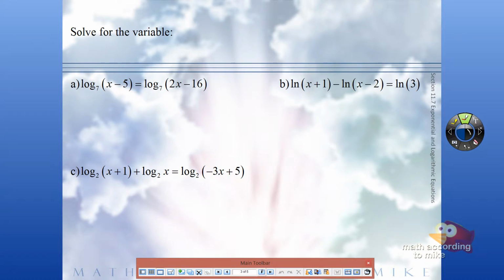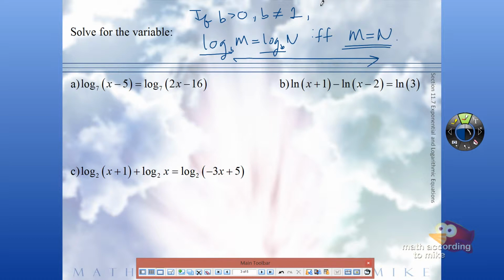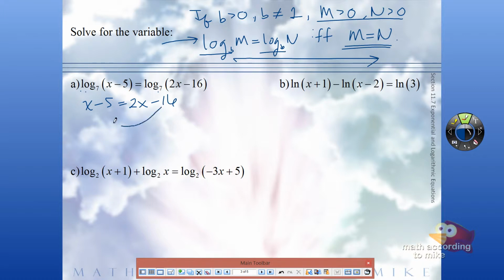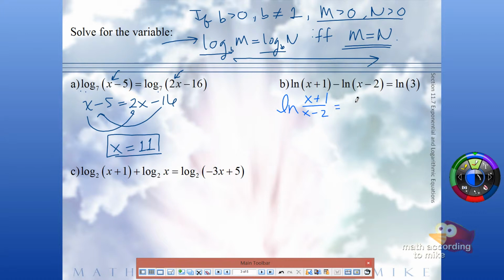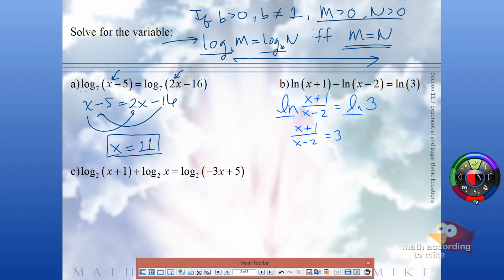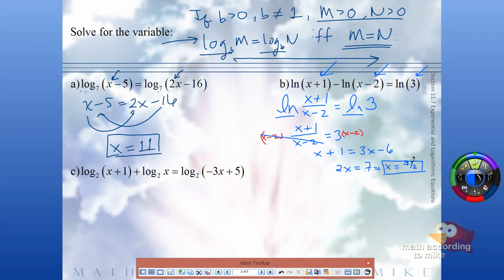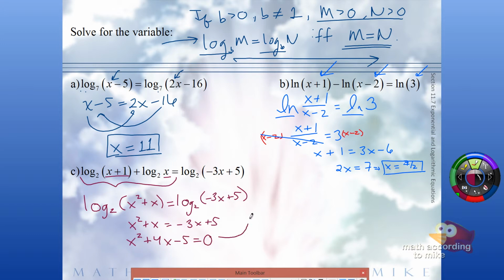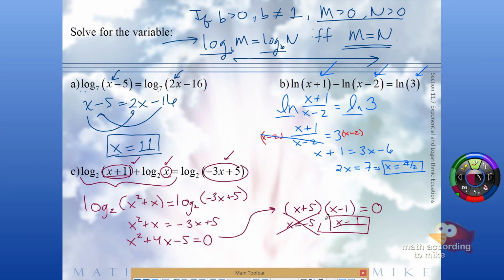Solving Logarithmic Equations that are One-to-One